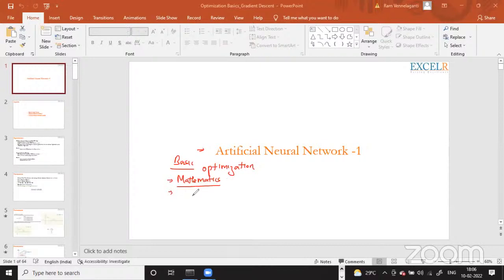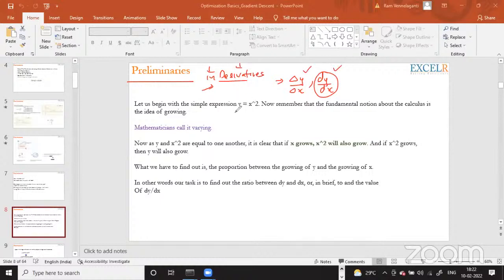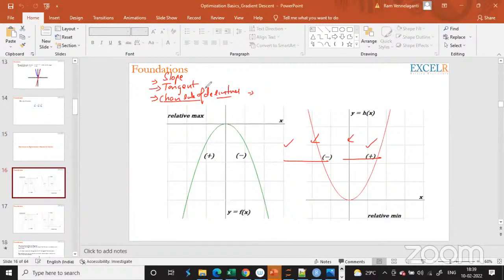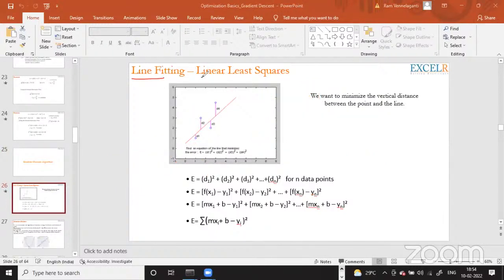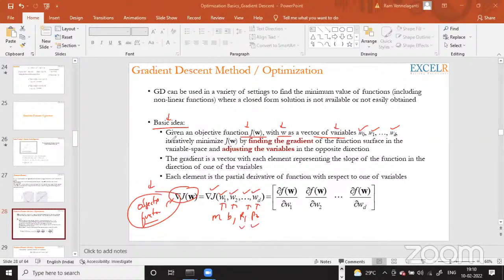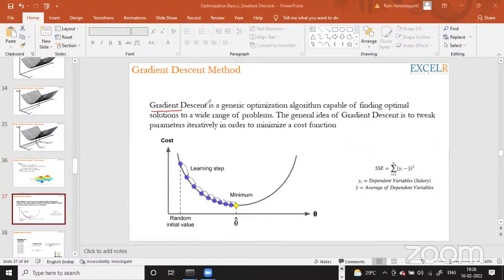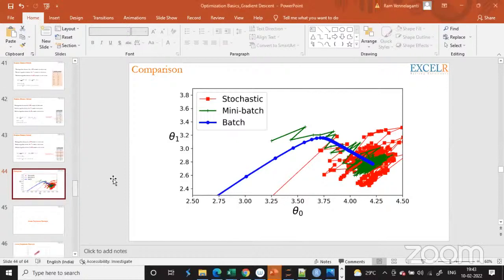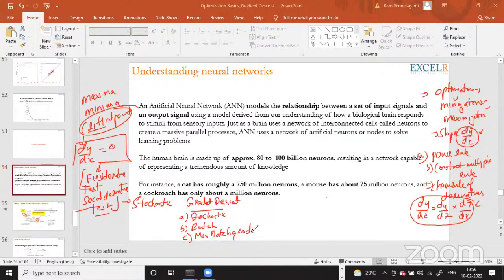Neural Networks | Day 12 | ExcelR